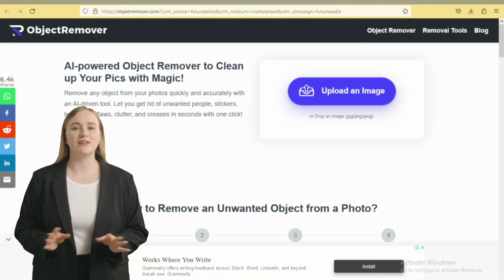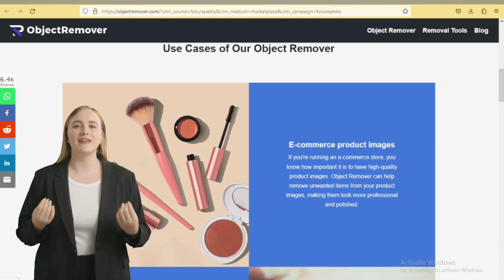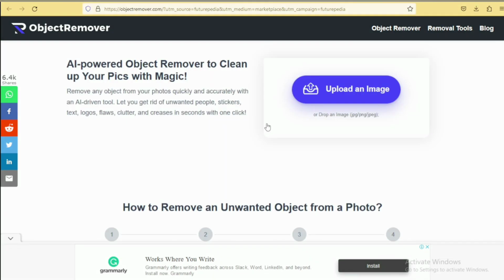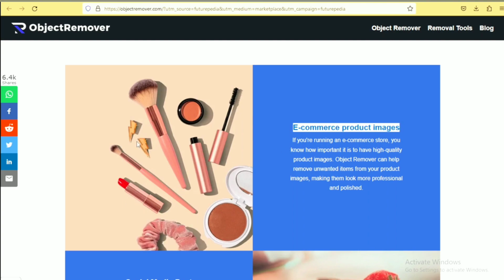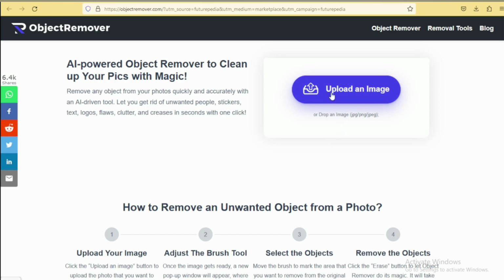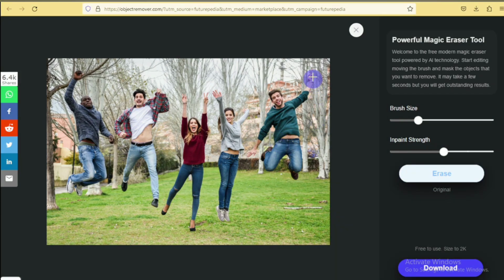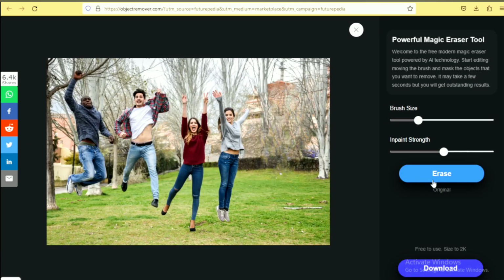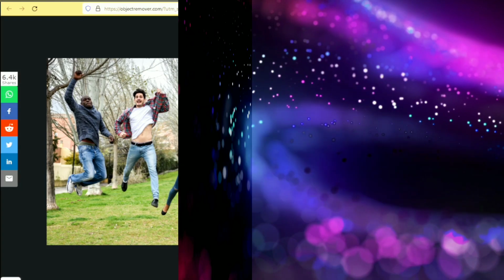Remove Anything From Photos with Object Remover AI | TechnoYara Tutorial"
📸 Unleash the Magic of Photo Editing with ObjectRemover AI | Remove Unwanted Objects in Seconds! 📸

Welcome to TechnoYara, your ultimate destination for AI-powered insights and technological marvels. In this eye-opening video, we're diving deep into the world of photo editing with the revolutionary ObjectRemover AI tool. Get ready to witness the power of AI as we demonstrate how to effortlessly remove unwanted objects from your photos. Let's get started on this transformative journey!

📝 Description:
Join us as we unravel the incredible capabilities of ObjectRemover AI, the tool that's changing the way we approach photo editing. Ever captured the perfect shot, only to have an unwanted element sneak into the frame? Say goodbye to those frustrations as we guide you step by step through the process of using ObjectRemover AI to magically erase unwanted objects from your photos.

Here are some tips for getting the best results from ObjectRemover AI:

1. Make sure that the object you want to remove is clearly visible in the photo or video.
 2. The object should be isolated from the background as much as possible.
 3. If the object is small, you may need to zoom in on the photo or video before removing it.
 4. You can also try to edit the photo or video yourself before using ObjectRemover AI. This can help to improve the results.

ObjectRemover AI is a powerful tool that can be used for a variety of purposes, such as:

* Removing unwanted objects from photos for social media posts or marketing materials.
 * Removing watermarks from photos or videos.
 * Removing people from photos or videos.

💡 What You'll Discover:
🔍 Removing Unwanted Elements: Watch as we showcase the simplicity of eliminating distractions and enhancing your photos' visual appeal.

🌈 AI-Powered Precision: Experience the precision and accuracy of ObjectRemover AI's intelligent algorithms in identifying and removing objects seamlessly.

🖼️ Effortless Editing: Discover how this tool streamlines your editing process, giving you more time to focus on the creative aspects of photography.

🚀 Elevate Your Photography | ObjectRemover AI Tutorial | TechnoYara

[Tags]

[Research Keywords]

    AI-powered photo editing
    ObjectRemover AI tutorial
    Remove unwanted objects from photos
    Photo enhancement with AI
    Streamline photo editing process
    AI precision in photo editing
    ObjectRemover AI benefits
    Visual enhancement techniques
    Transformative photography tools
    Mastering photo editing
    ObjectRemover AI
    AI tool
    Remove objects from photos
    Remove watermarks from photos
    Remove people from photos
    Remove objects from videos
    Educational purposes
    Social media posts
    Marketing materials

Unlock the potential of your photos with ObjectRemover AI and embrace the art of effortless photo editing. 📸🤖

I hope you found this video informative and useful!